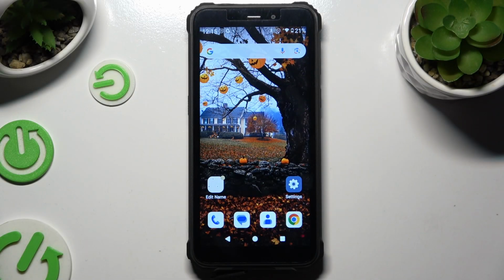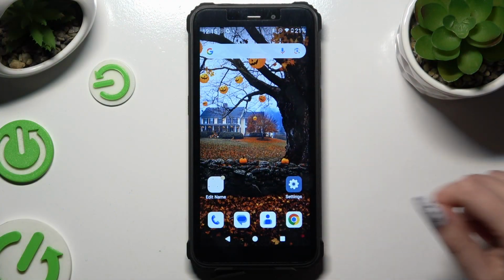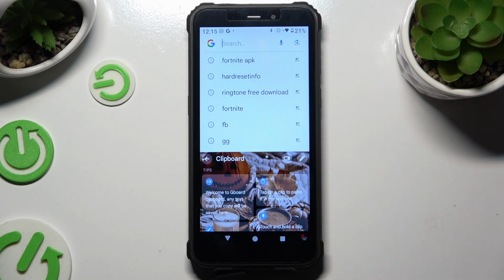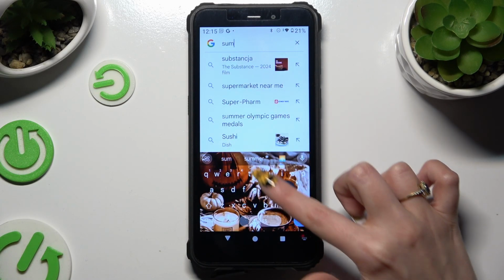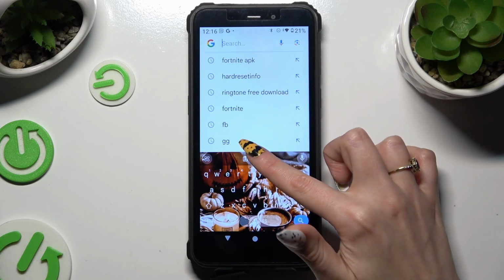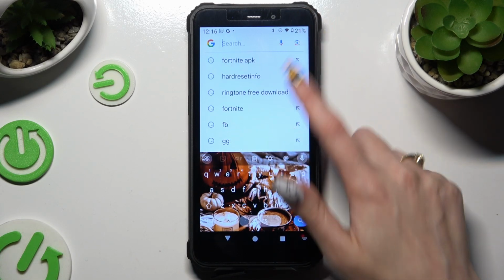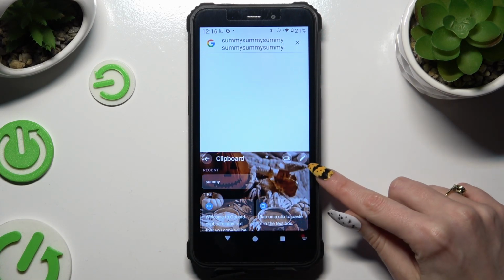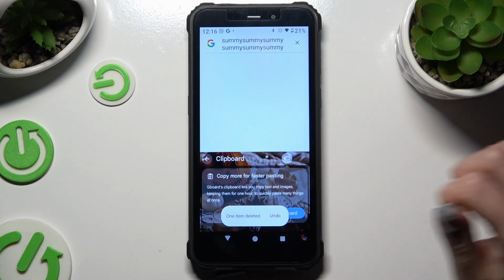How to Activate and Use Keyboard Clipboard on OUKITEL G2?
Learn how to activate and use the Keyboard Clipboard feature on your OUKITEL G2! In this step-by-step tutorial, we’ll guide you through how to enable the clipboard feature and effectively use it to copy, store, and paste text quickly. The clipboard helps you manage and reuse multiple copied items, making typing and editing more efficient. Follow along to discover how to make the most out of your keyboard on the OUKITEL G2.

How to enable the Keyboard Clipboard on OUKITEL G2?
How to use clipboard for copying and pasting on OUKITEL G2?
How to manage clipboard items on OUKITEL G2?